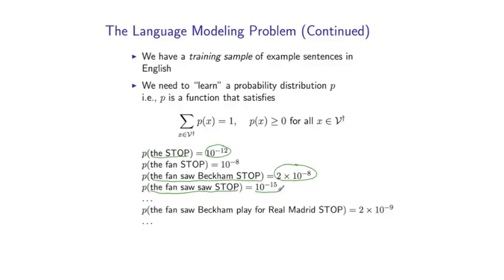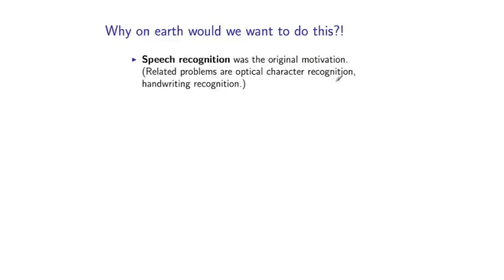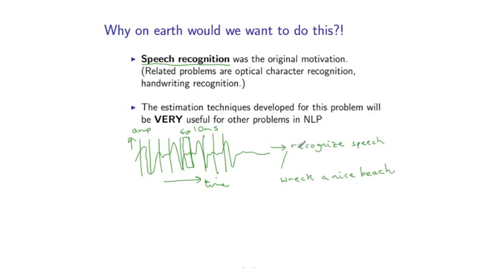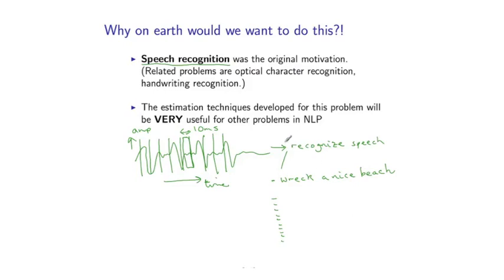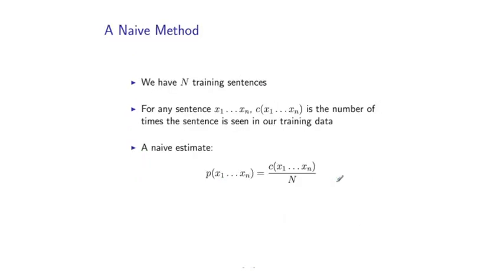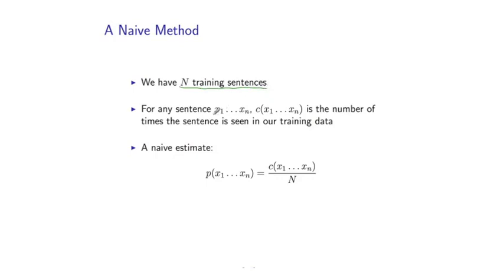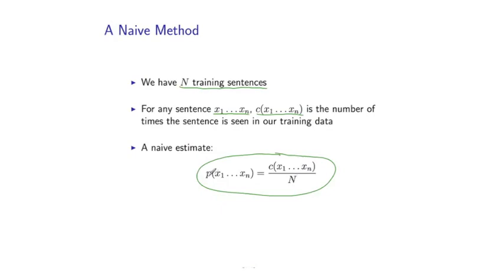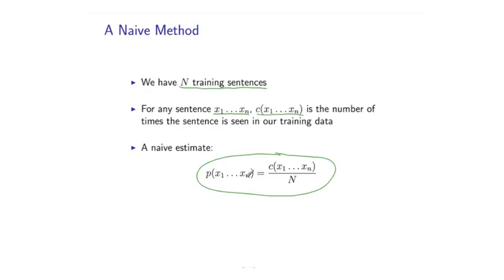Natural Language Processing by Michael Collins, Columbia University P4 02 Intr